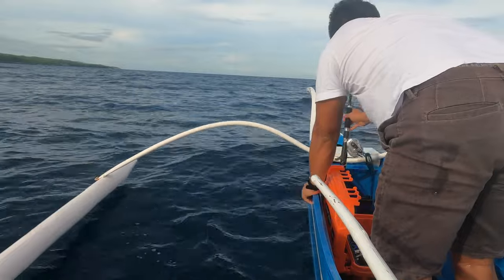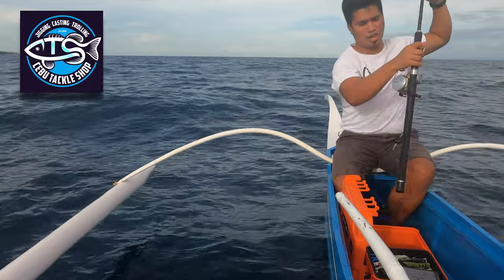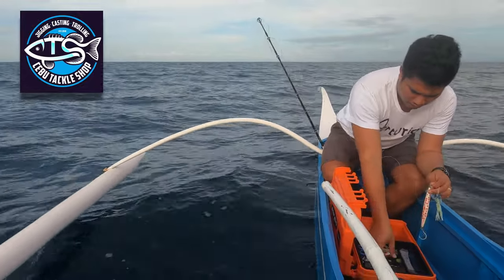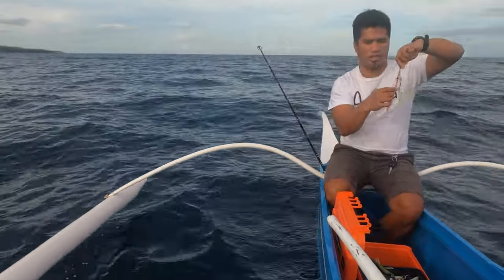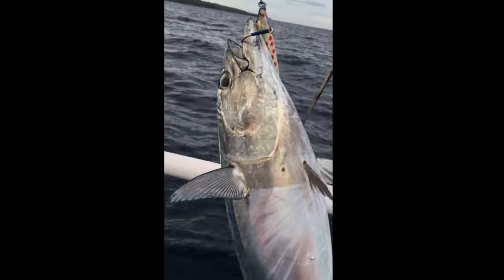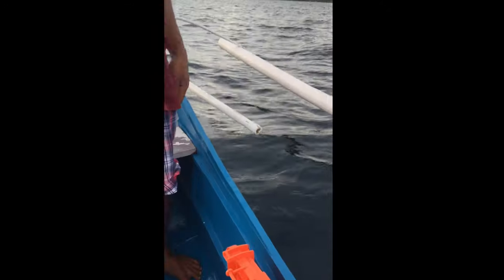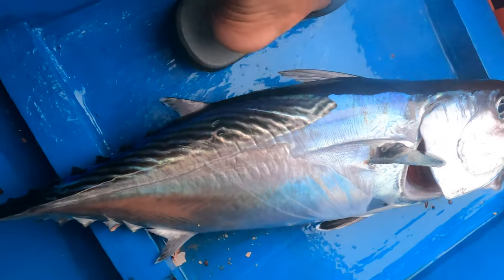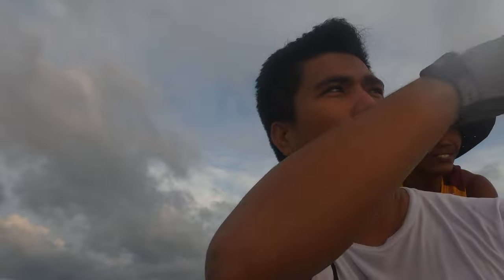First Vertical Jigging Session Of 2021 || Skipjack Tuna (Bonito) Unlocked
this is our first fishing trip of the year. a skipjack tuna was unlocked. we just jigged for less than an hour and decided to do trolling. but, we got no fish in trolling. only garbage. lol

Gears used:

Shimao JigWrex 350g PE 4-6
Shimano Ocea Jigger 2001NRHG
Sufix 832 PE 3 50lbs braid line
Varivas FC shock leader
Vanfook assist cord
Vanfook hooks

vertical jigging philippines
vertical jigging cebu